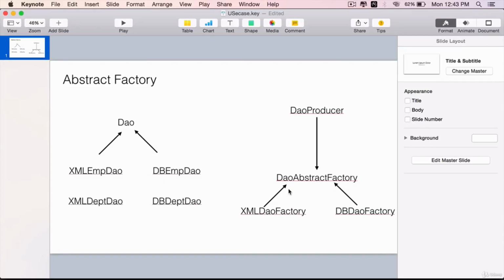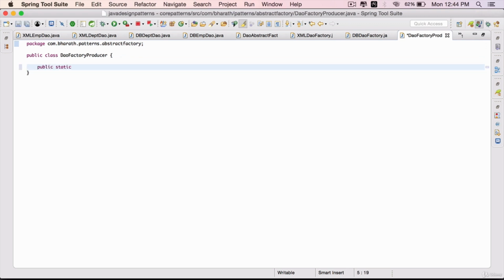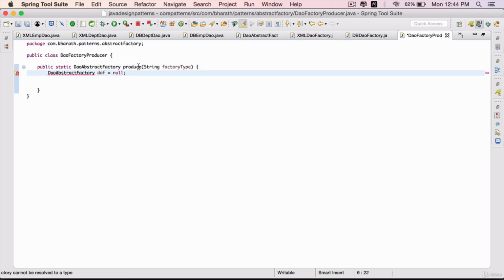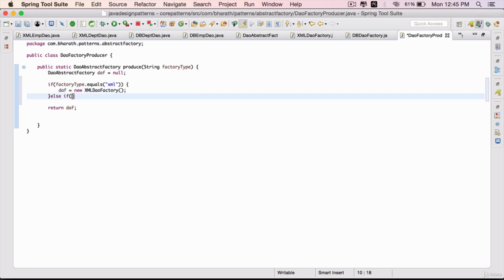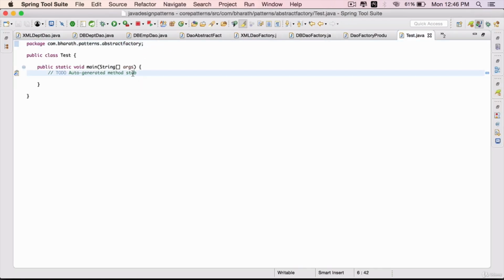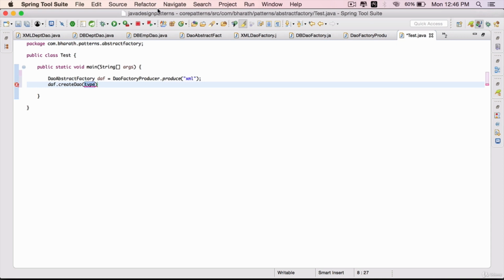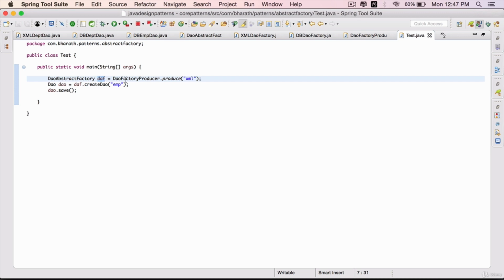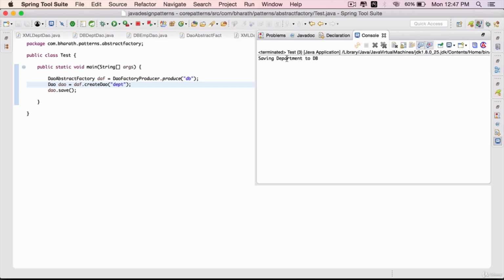6. Abstract Factory - 4 Create Factory Of Factories and Test